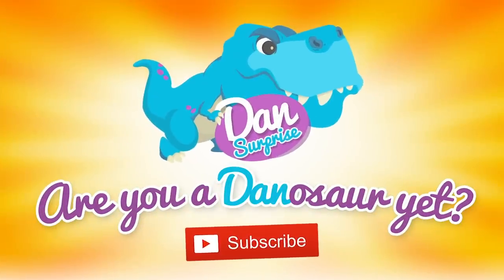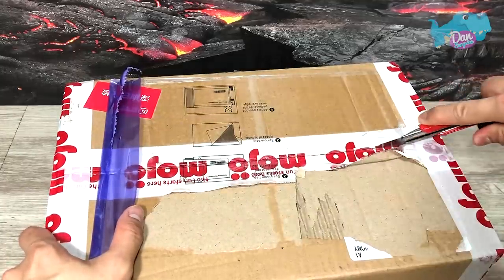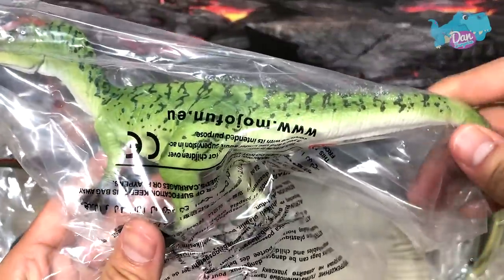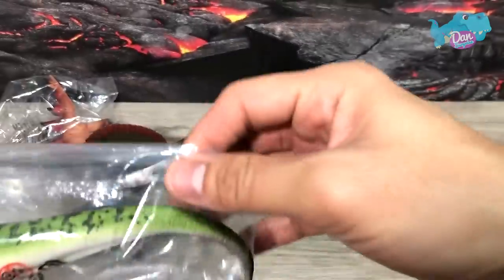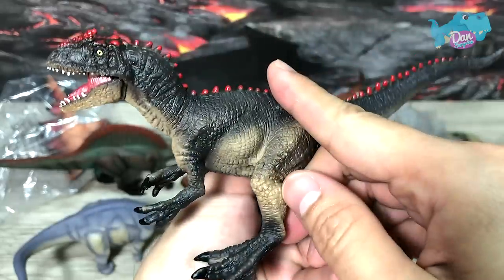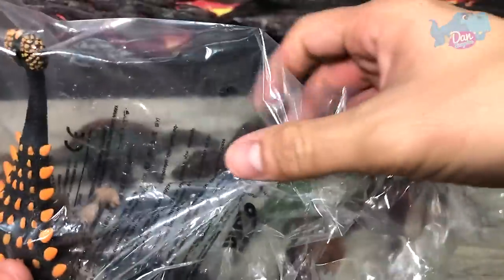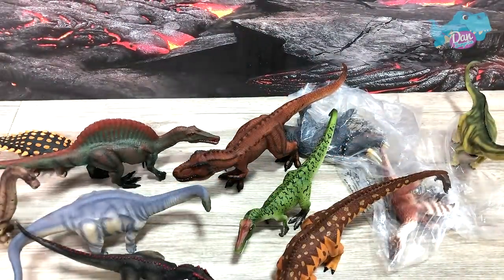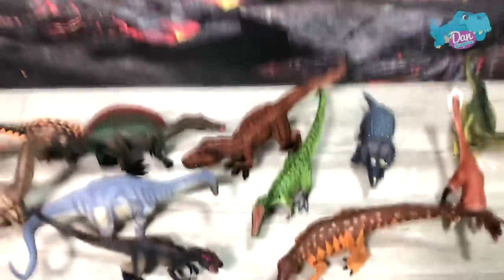A Box Of New 2020 Dinosaurs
Today we are opening a new box of dinosaurs and figures featuring the new 2020 collection.

The brilliant set features dinosaurs like T-Rex, Spinosaurus, Brontosaurus, Brachiosaurus, Baryonyx and many more.